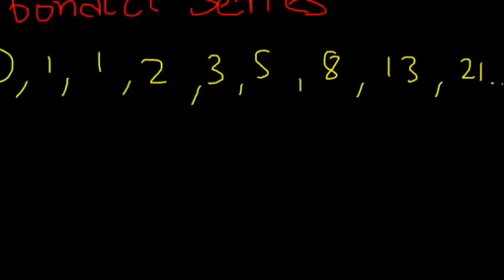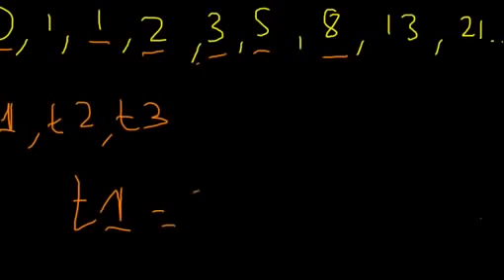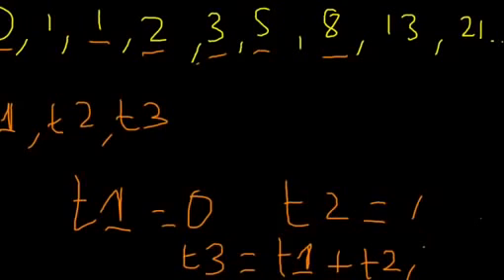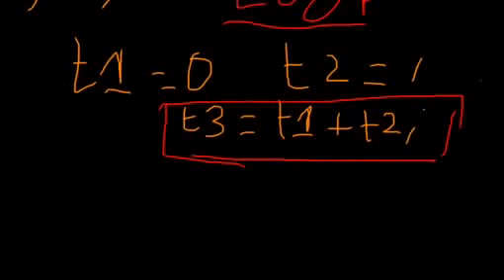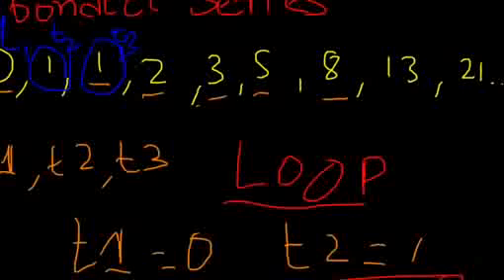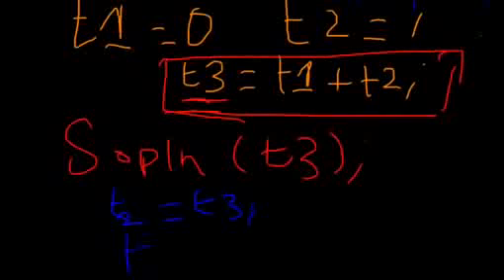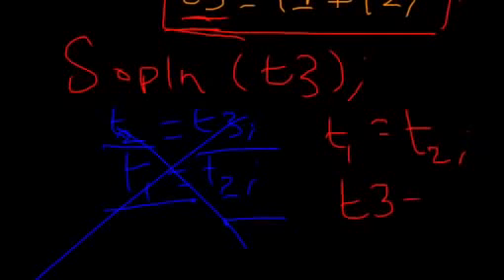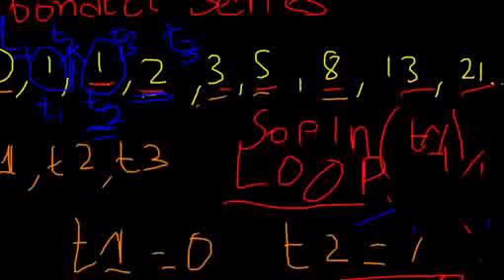JAVA Programming Tutorial using blueJThe Fibonacci Series